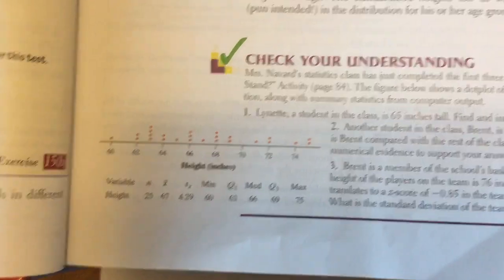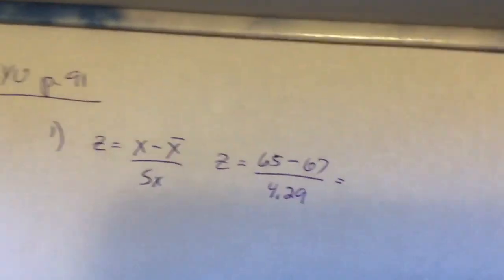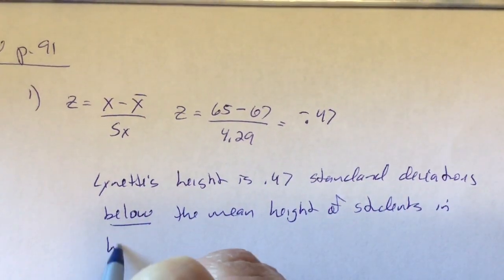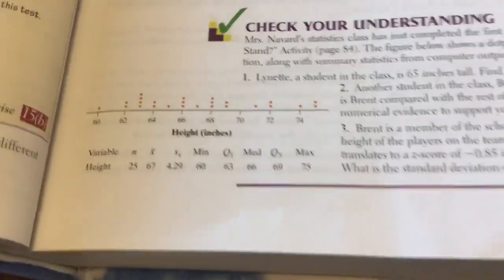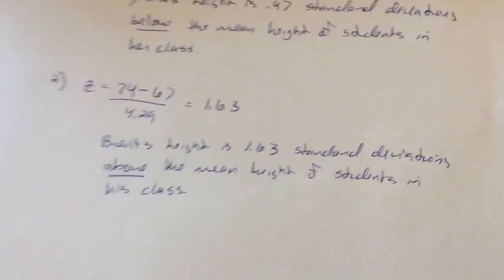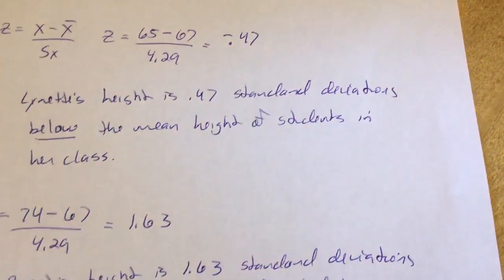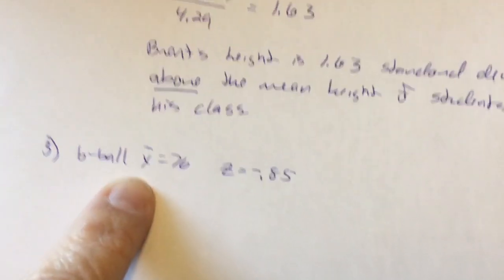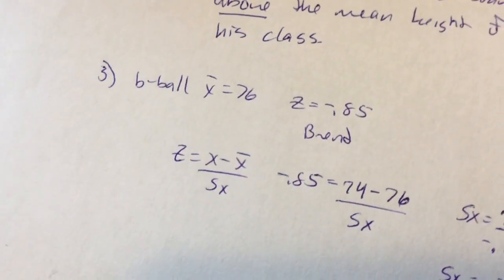Ch 2 CYU page 91 Z Scores